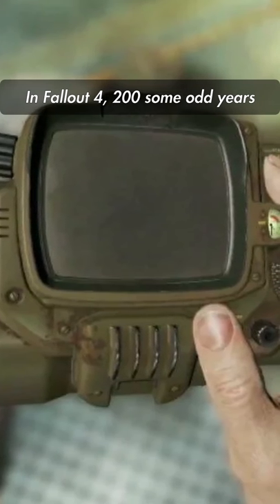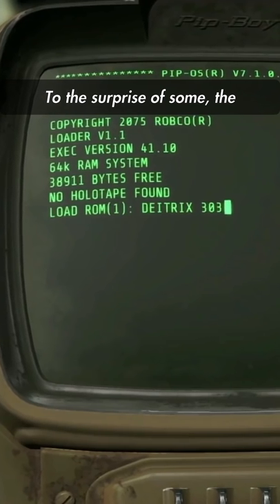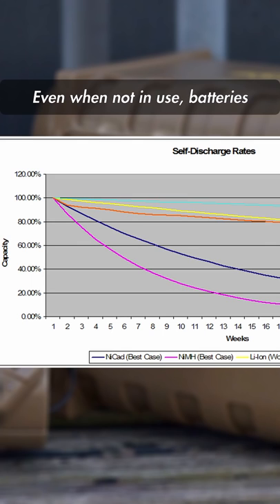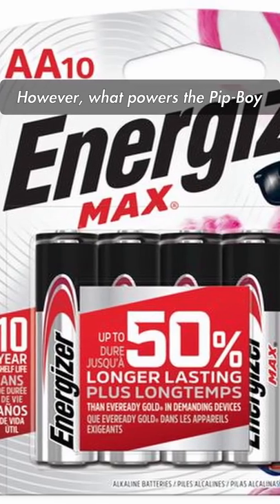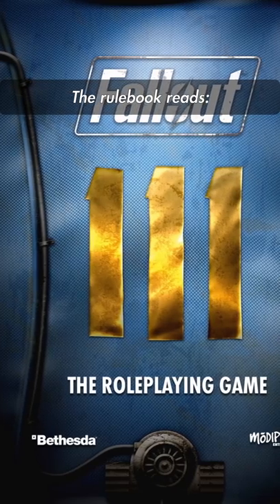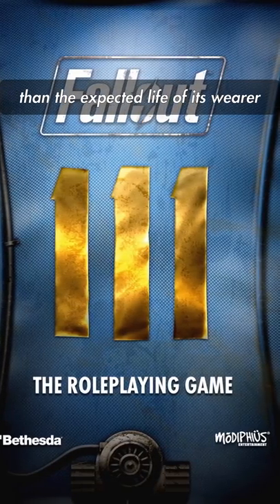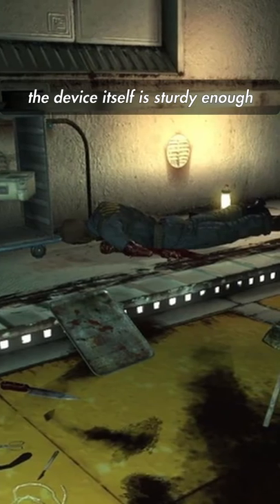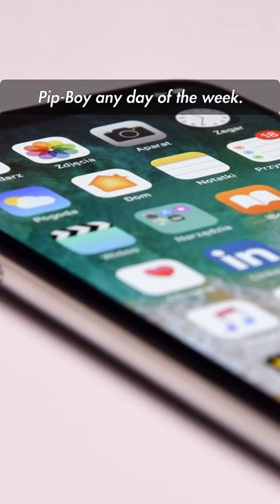"Why do Pip-Boy batteries last so long?" Fallout Lore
powerful battery 🔋